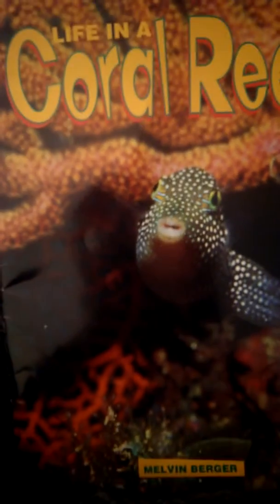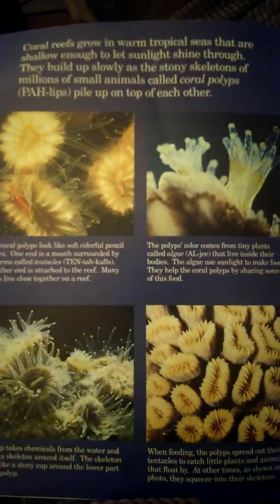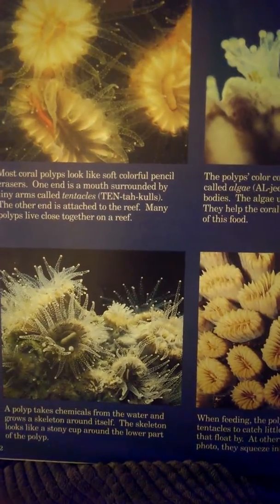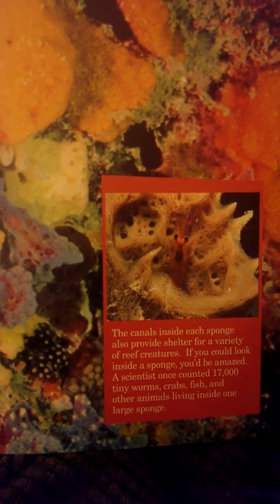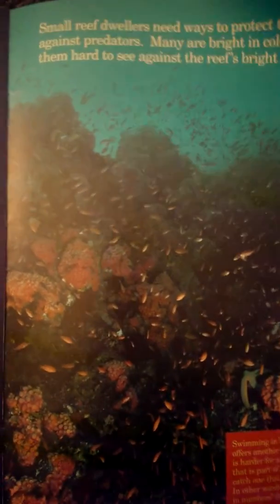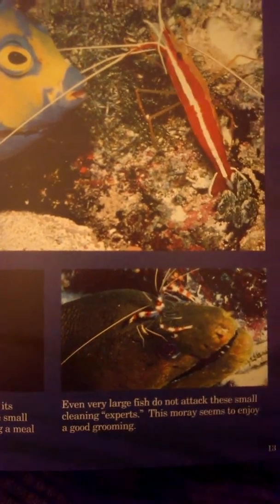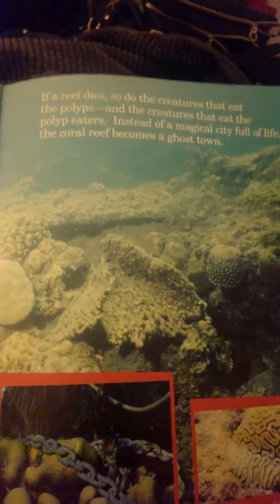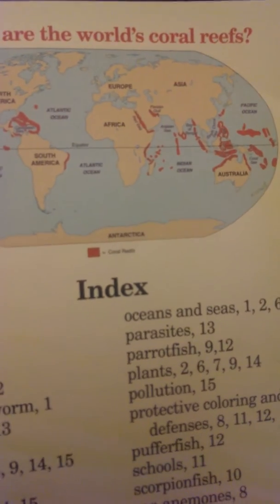Audio book Life In A Coral Reef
By Melvin Berger